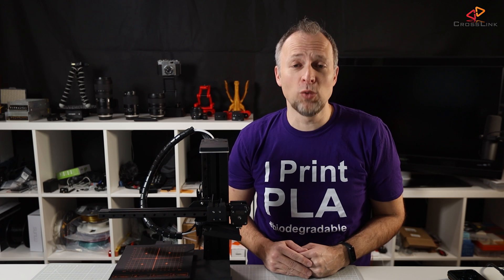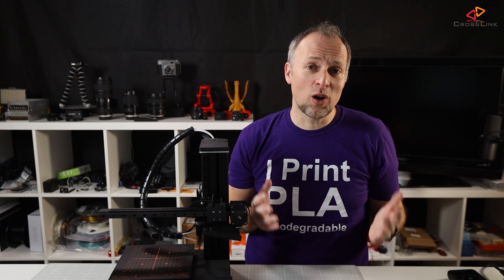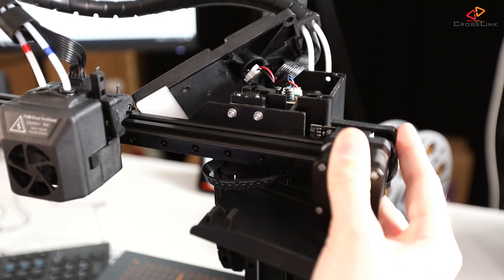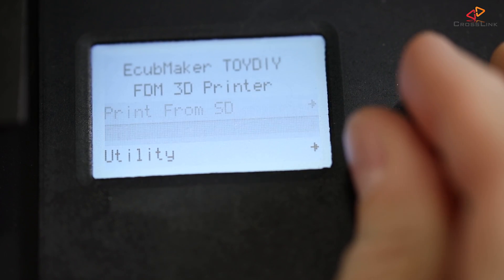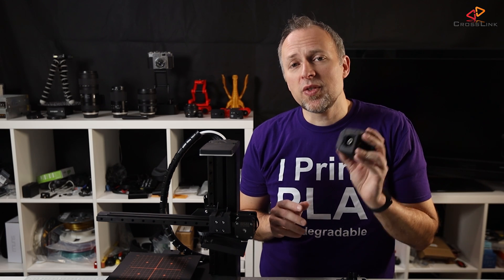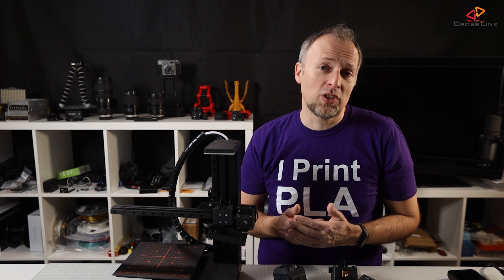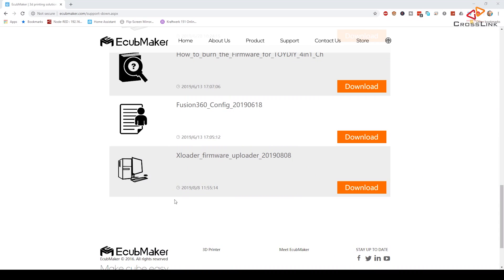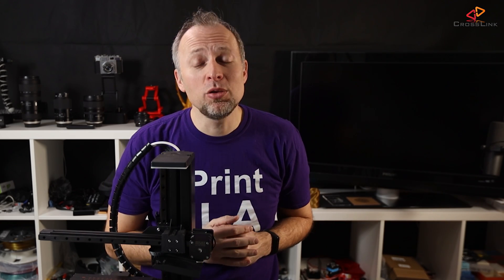Ecubmaker TOYDIY 4 in 1 3D Printer (FDM, CNC, Laser) - Honest Review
In this video, I am giving my final review of the EcubMaker TOYDIY 4in1 3D Printer (The printer was sent to me by EcubMaker for free - and I am giving it away!) It can do dual color 3D printing, CNC engraving and Laser engraving!

If you've missed my initial unboxing and dual color filament printing test as well as the CNC and Laser engraving tests, watch the playlist

If you like it, get the Ecubmaker TOYDIY 4in1 3D printer